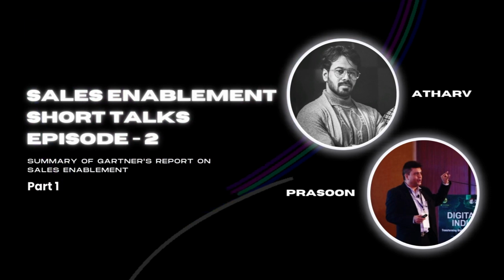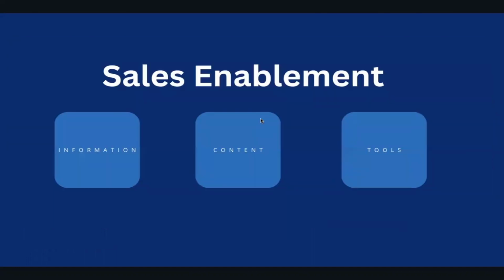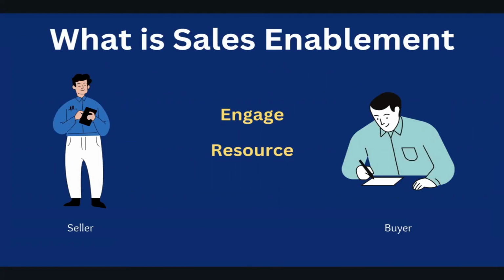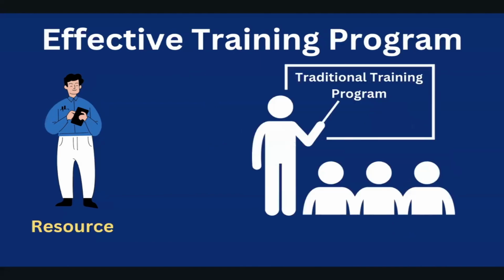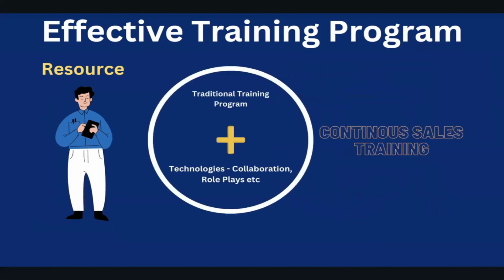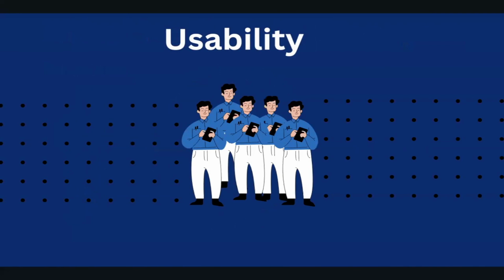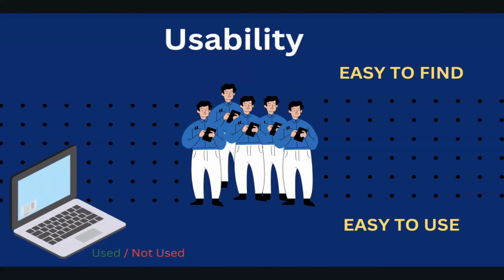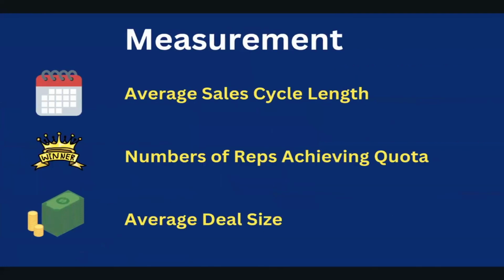Sales Enablement Short Talks | Episode 2 | Summary of Gartner's Report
Sales Enablement Short Talks are where we discuss everything related to sales enablement in all industries. We review case studies, product and functionality, demo and discuss all possibilities to improve sales enablement practices.

In this talk, we discussed the What, Why and How of sales enablement with the help of the summary of the gartner's report.